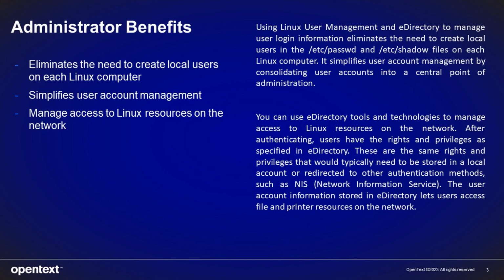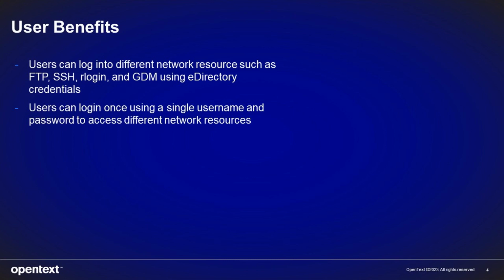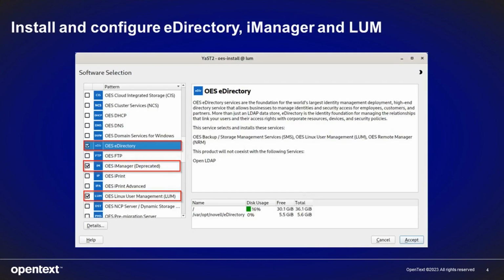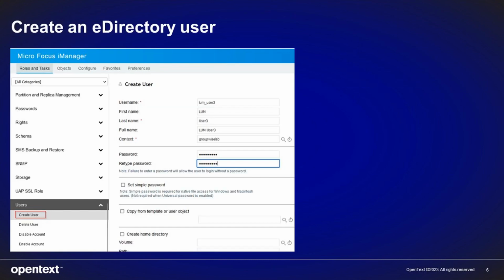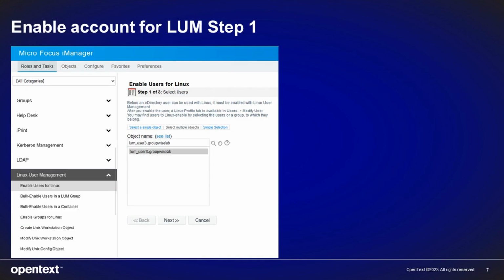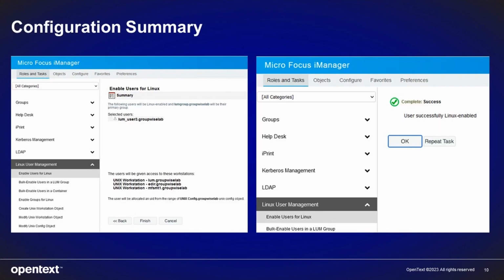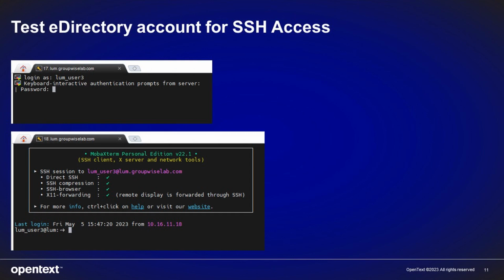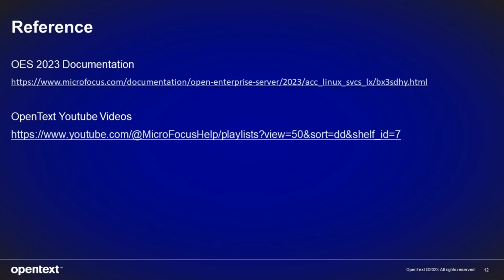Enable eDirectory Users for Linux User Management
Linux User Management let’s you configure eDirectory accounts to log into Linux computers on the network.